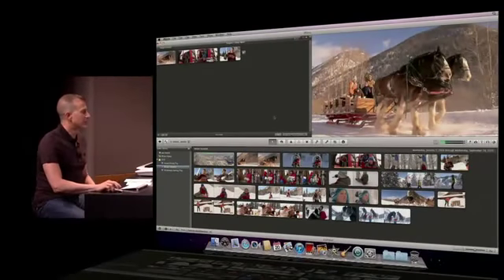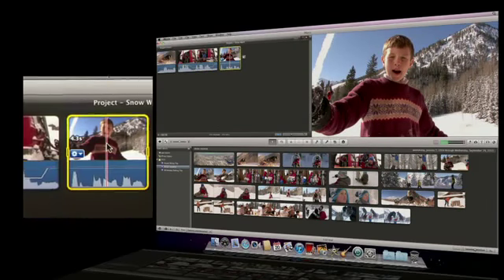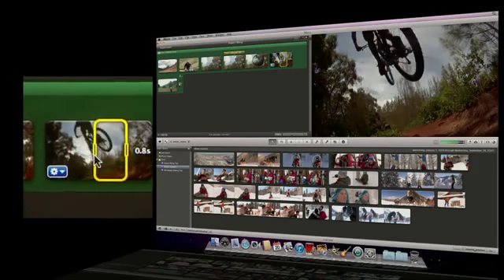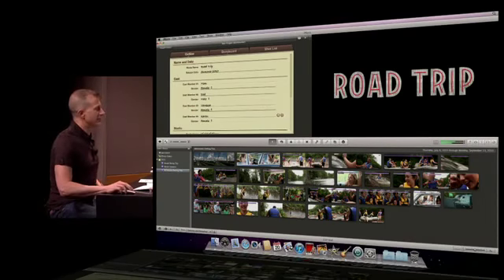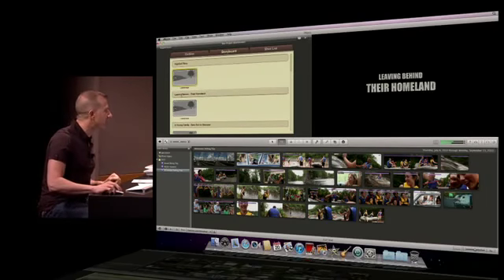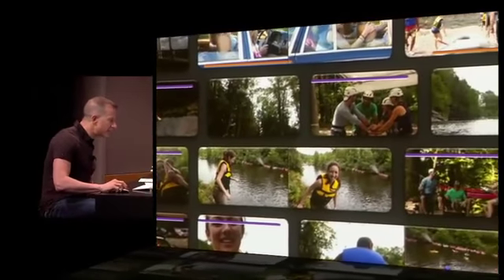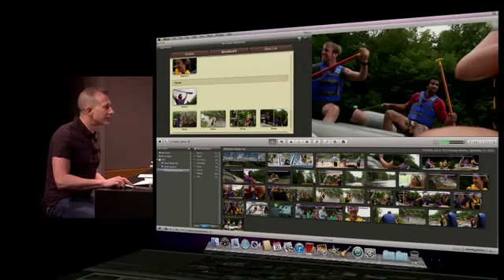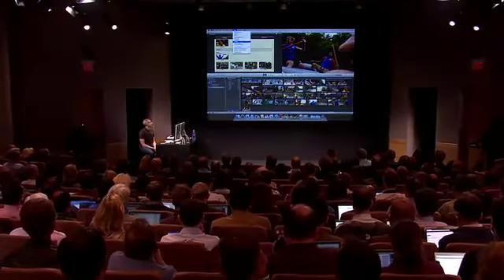iMovie 11 - Back to the Mac - Apple Keynote Oct 2010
iMovie 11 being demonstrated by Randy Ubillos at the "Back to the Mac' Apple Special Event - October 2010.